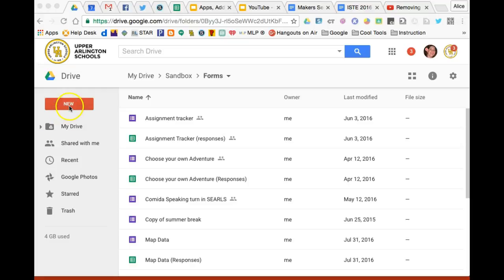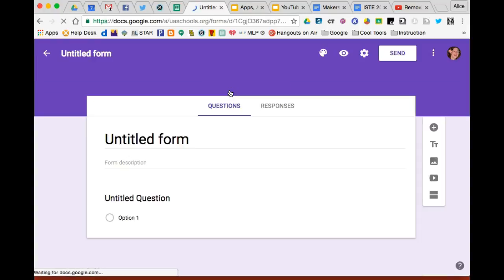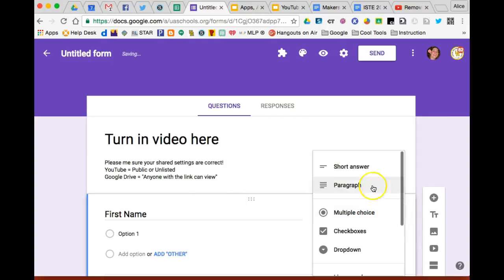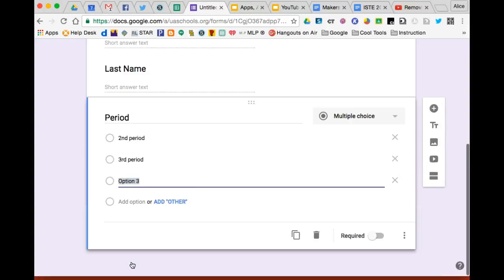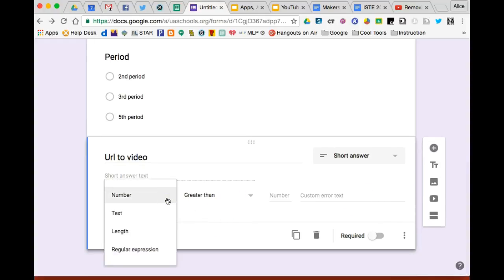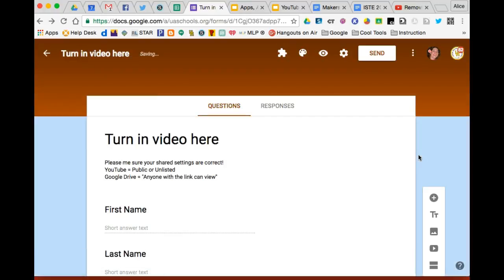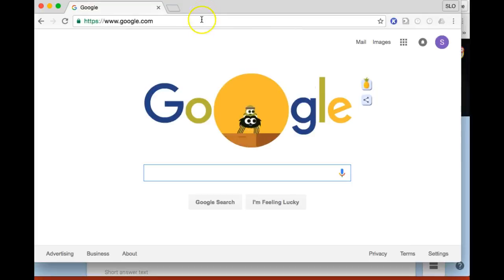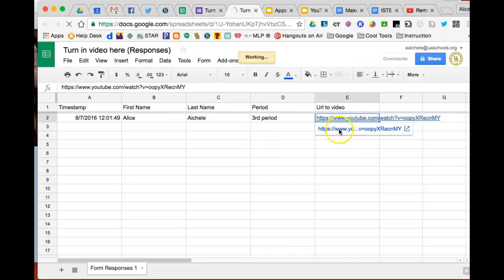Collect videos using Google Forms